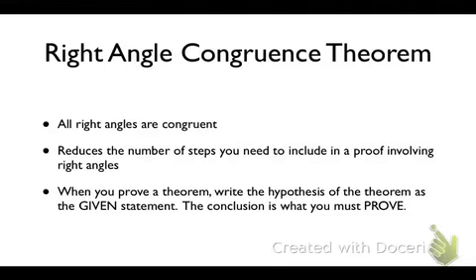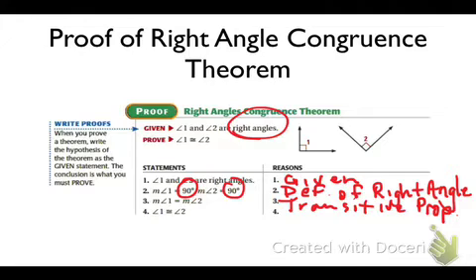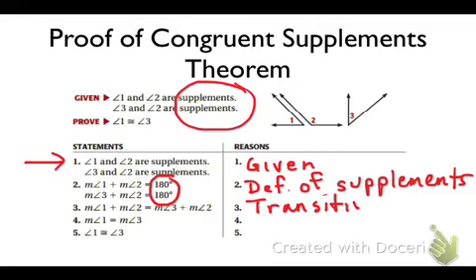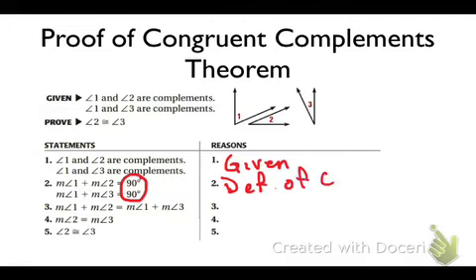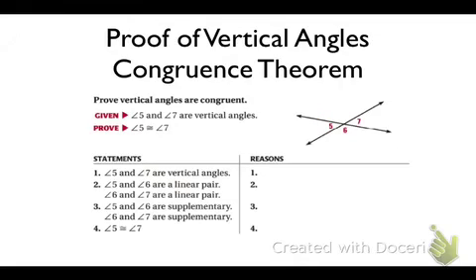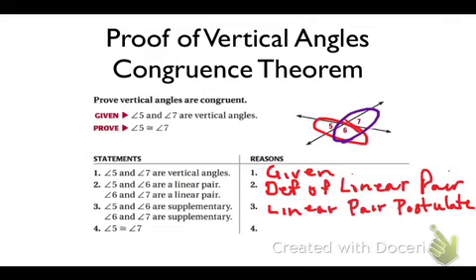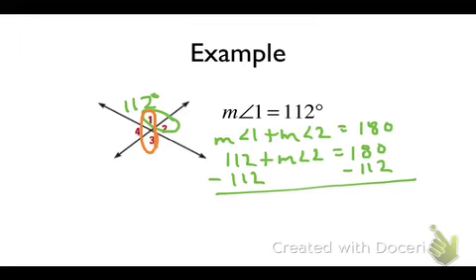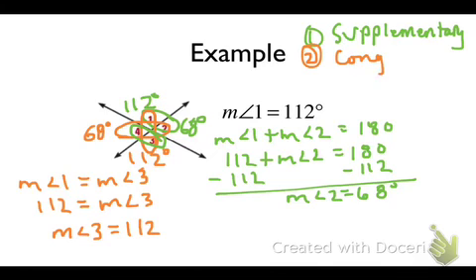Angle Pair Relationships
Discussion of Right Angle Congruence Theorem, Congruent Supplements Theorem, Congruent Complements Theorem, Linear Pair Postulate and Vertical Angles Theorem